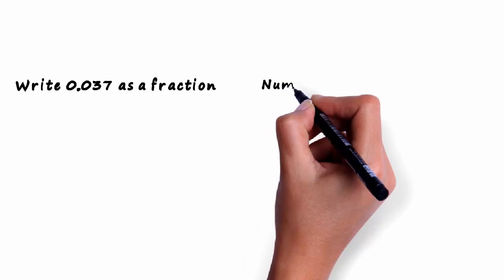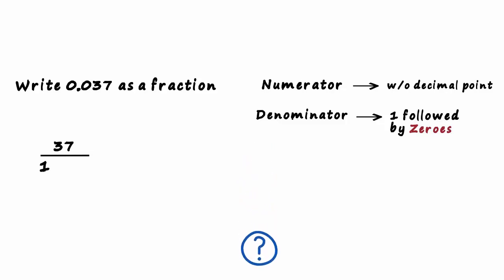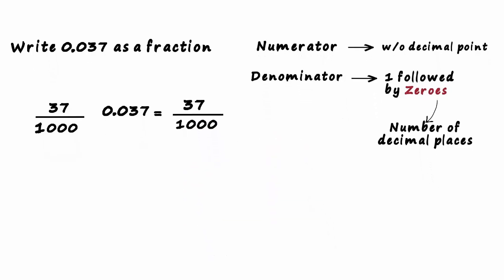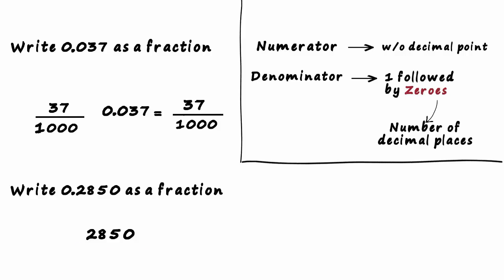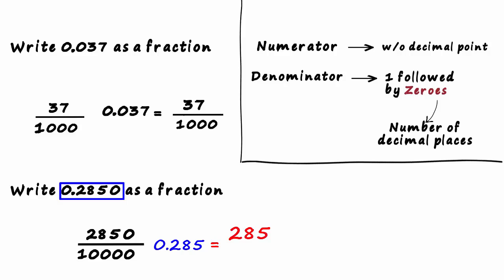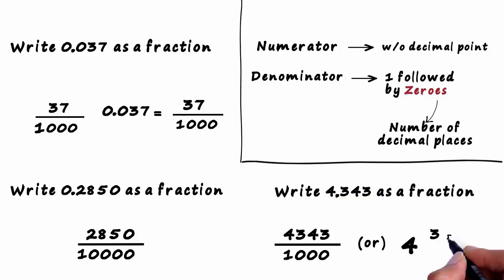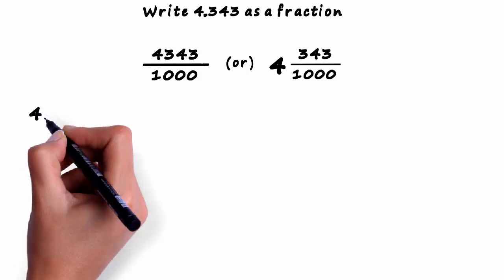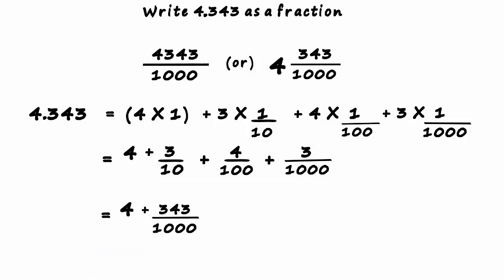Write Decimals as Fractions in 2 Simple Steps (Hindi/English)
How do you write a decimal number as a normal fraction? In this video, we learn the quick 2-step method to convert any decimal fraction into a standard or mixed fraction (Explained in Hindi & English)!

Video Summary
Converting decimals to fractions is extremely simple once you know the rule. All you need is a numerator and a denominator.

In this whiteboard tutorial, we learn that the numerator is just the number without the decimal point. For the denominator, you write a 1 followed by the same number of zeroes as there are decimal places. We will practice this with examples like 0.037 and 0.2850, and then learn how to convert numbers with a whole part (like 4.343) into mixed fractions!

⏱️ Chapters (Clickable Timestamps)
0:00 - How to Write Decimals as Fractions
0:11 - The 2 Simple Steps: Numerator & Denominator
0:40 - The Golden Rule: How Many Zeroes?
1:15 - Example 2: Converting 0.2850
2:07 - Converting to Mixed Fractions (4.343)
2:53 - Understanding the Math (Place Value Expansion)